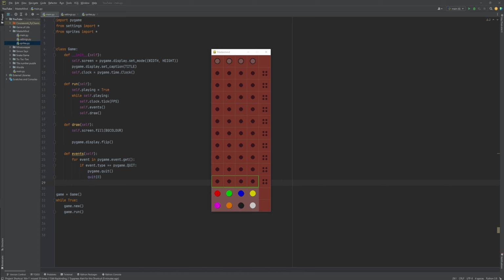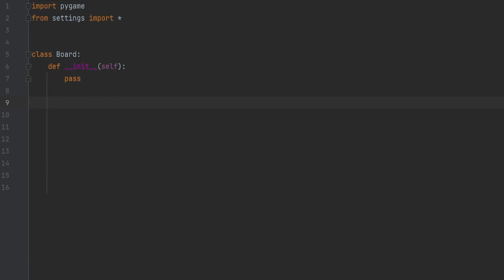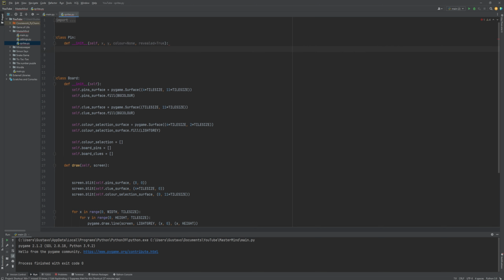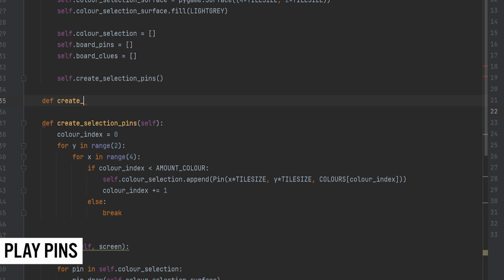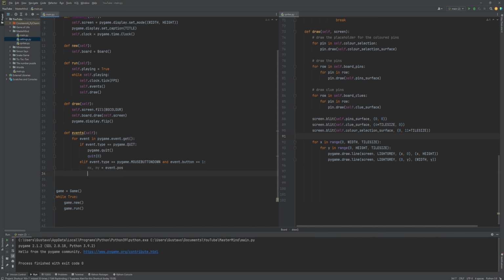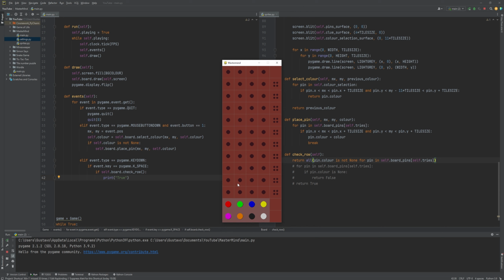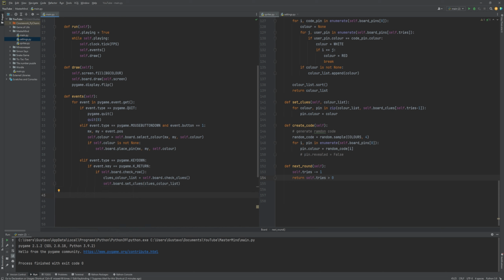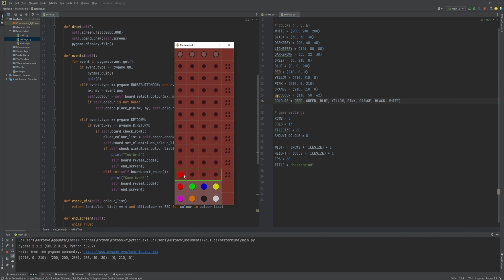How to make Mastermind in Pygame - Tutorial for beginner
In this tutorial, we will create the classic code cracking game Mastermind using the Python, Pygame library, and Object-Oriented Programming principles. We will start by designing the game window and then move on to building the game logic, code generation and creating all the events for the user input.

Whether you're a beginner programmer or an experienced Pygame enthusiast, this tutorial is designed to be accessible and informative for all skill levels. We'll walk you through the code, explaining each concept along the way, so you can follow along and expand your knowledge of Python and game development.

00:00 - Introduction
05:01 - Setting files
06:54 - Settings and Colours
11:05 - Board Class
14:20 - Defining the Surfaces
20:57 - Pins Class
27:20 - Creating Pins Selection
30:15 - Drawing the Selection Pins / Shadows
32:50 - Creating the Play Pins
36:55 - Clues Pin Class
39:05 - Creating the Clues Pins
43:15 - Mouse Events
45:10 - Selecting Colours Function
48:50 - Place Pin Function
51:56 - Keyboard Events
53:09 - Check Row Function
55:48 - Check Clues Function
1:00:03 - Set Clues Function
1:01:19 - Generate Random Code
01:09:19 - Check Win Function
01:12:27 - End Screen Function
01:14:00 - Final Tests
01:16:58 - Outro